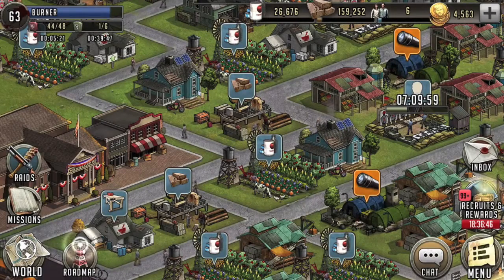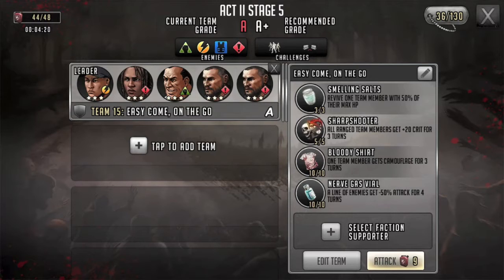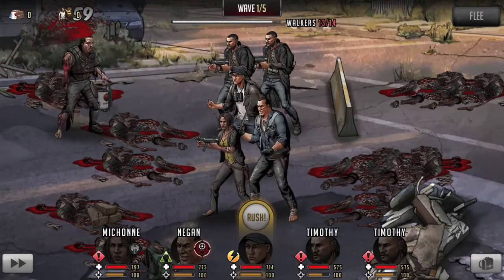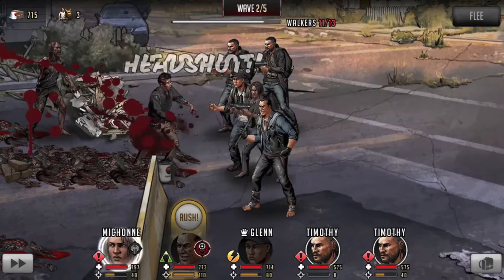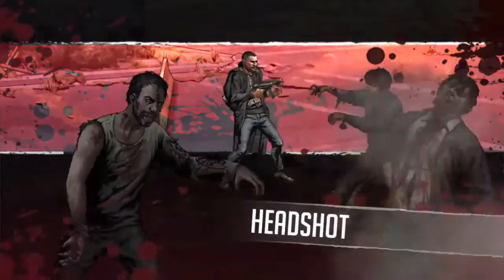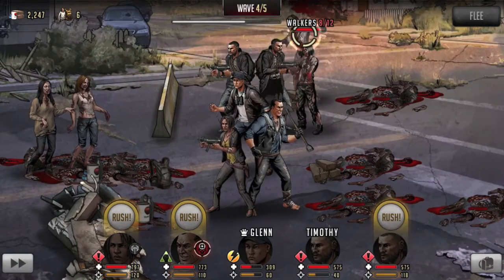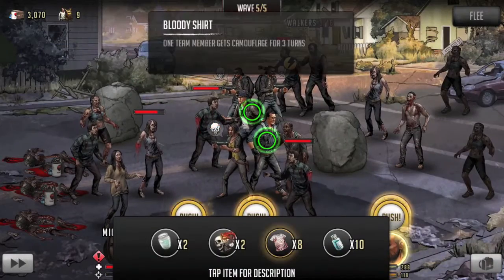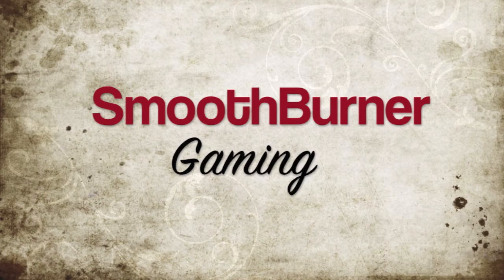tWD: Road to Survival - Roadmap - Days Gone Bye #2 - Act 2, Stage 5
Playthrough with a starter level team, tips along the way for NEW players.